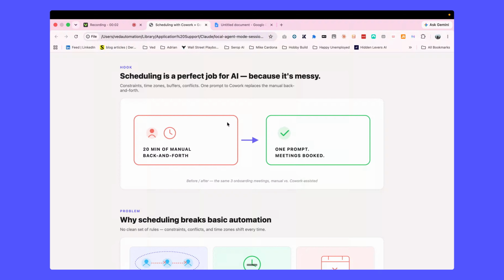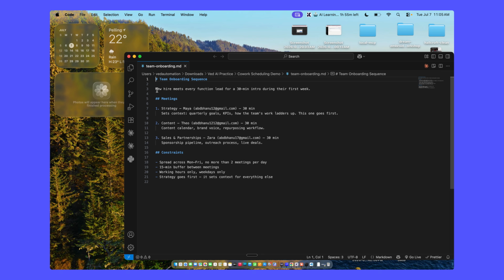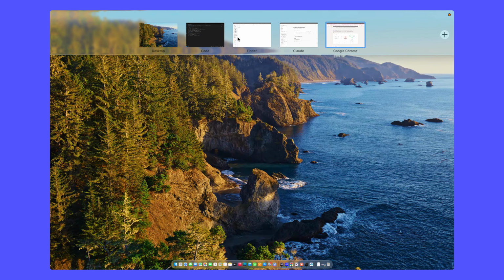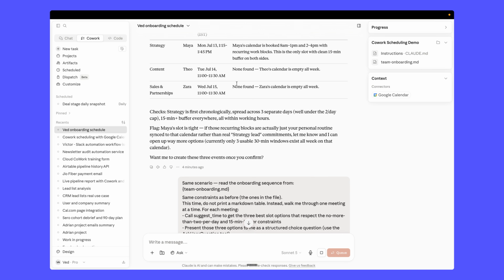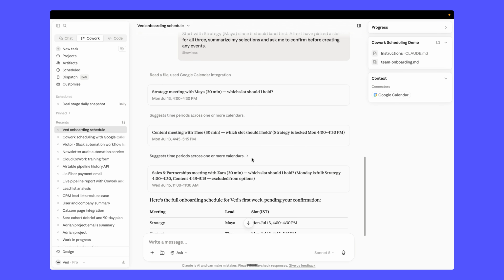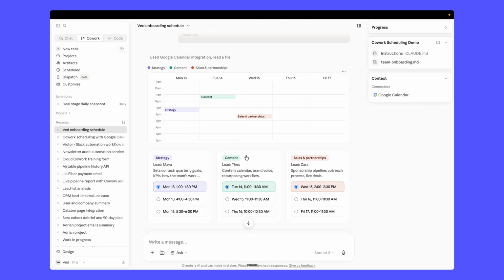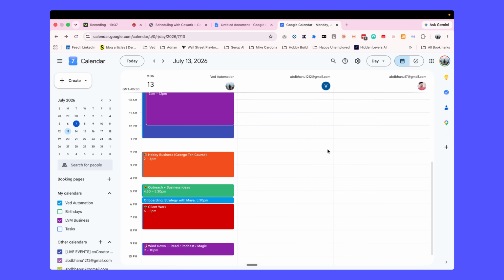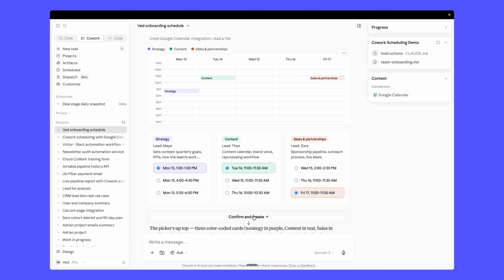3 Ways to Automate Meeting Scheduling With Claude Cowork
Scheduling breaks basic automation time zones, shared calendars, meeting buffers, and last-minute conflicts don't fit a hard-coded script. So you end up doing it manually, with endless back-and-forth.

What we cover:
→ Defining your scheduling rules once in a team-onboarding.md file who meets who, buffers, and daily meeting limits
→ Connecting Google Calendar so Cowork can read real availability across team members
→ Method 1: a draft table of proposed meeting slots you review before anything gets booked
→ Method 2: a guided, one-meeting-at-a-time picker with three time options per meeting
→ Method 3: an interactive live artifact with meeting cards, slot radio buttons, and a confirm button
→ Creating real calendar events with Google Meet links and email notifications once you approve

Timestamps:
00:00 — Why basic automation breaks for scheduling
00:31 — Setting up the team-onboarding.md rules file
02:40 — Connecting the folder and Google Calendar connector
03:41 — Method 1: draft table of proposed meeting slots
05:43 — Method 2: guided slot-by-slot picking with constraints
08:20 — Method 3: building an interactive live artifact
09:51 — Confirming slots and creating real calendar events
13:14 — Recap: reuse the same method for any scheduling workflow